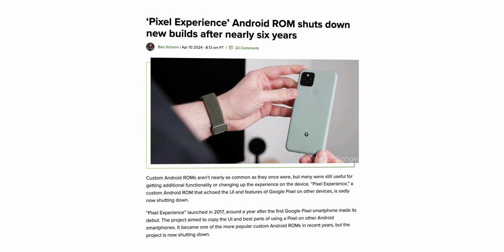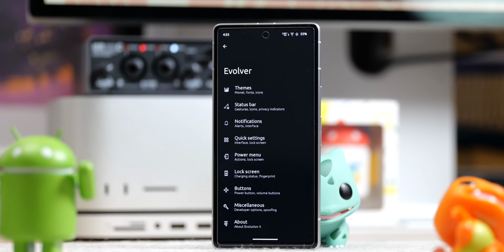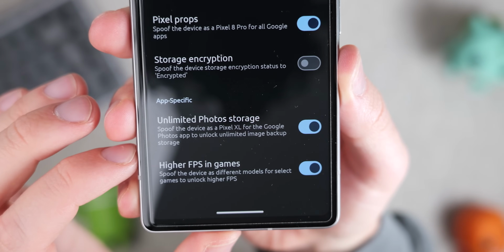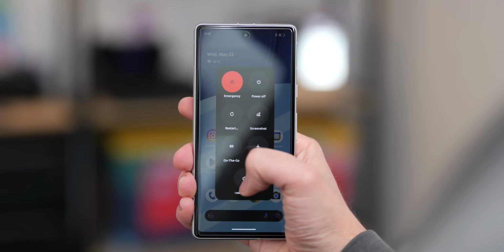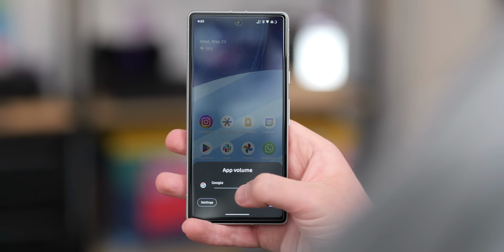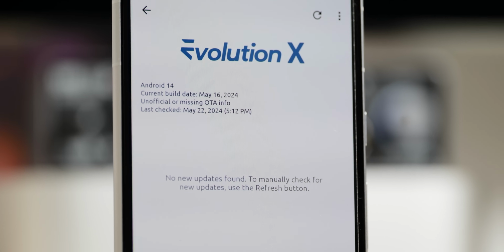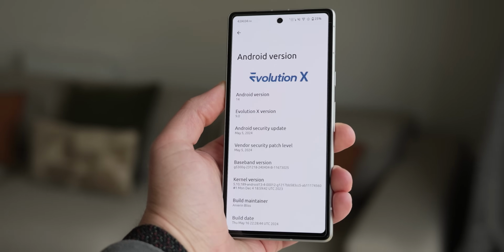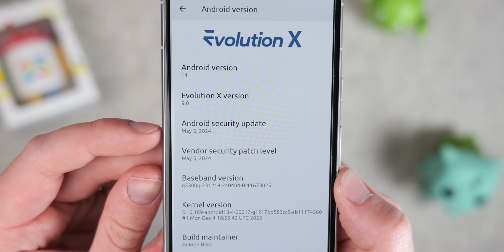Evolution X review | BEST ROM for customization!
Is this is king ROM for Android customization nerds?...

Timestamps
0:00 - Intro
00:09 - Become a LEGEND
00:39 - Picking up where Pixel Experience left off
01:59 - Google apps included
02:18 - The Evolver
04:28 - Better UI controls
05:03 - Enhanced accessibility controls
05:52 - AI wallpapers for everyone
06:32 - Circle to Search
07:21 - Take control off your charge cycle
07:57 - Cloned apps
08:23 - Security controls
08:42 - Regular OTA updates
09:15 - New boot logo
09:57 - Performance and stability
10:50 - Should you install Evolution X on your device?
12:06 - What is your favorite custom ROM?